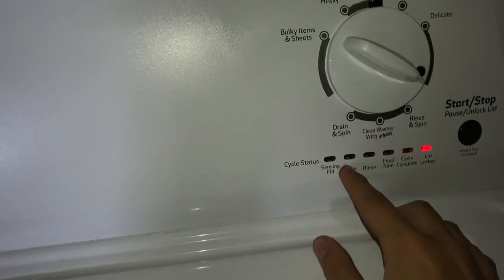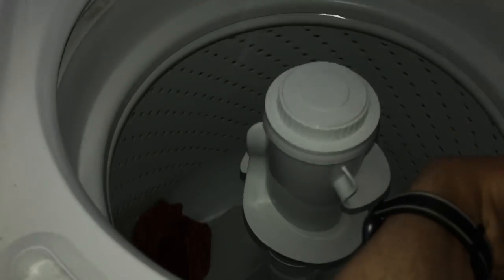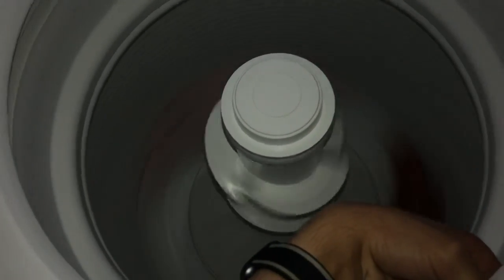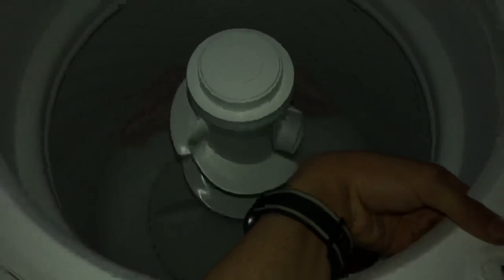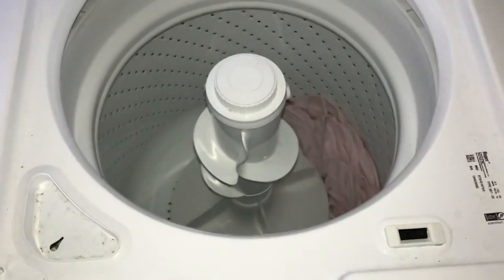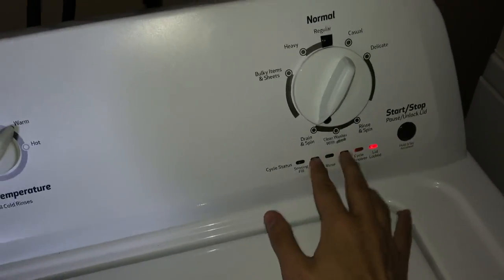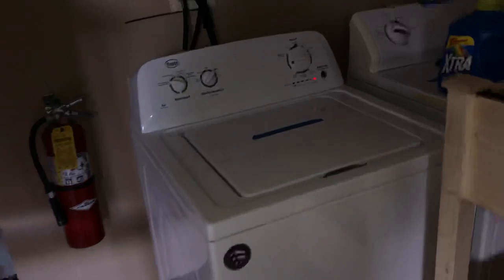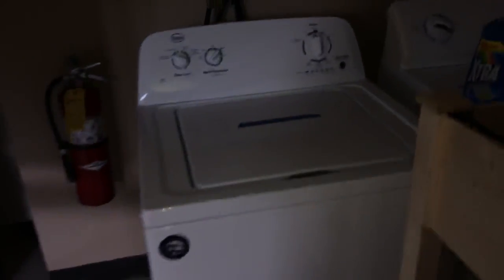Roper Washer test mode (Agitation and Spin test)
Recorded: 10/16/2021

Since I was at school for Mattress sale, the R.I.S.E room door is still unlocked, because I think my Teacher forget to lock the door when school is closed. So I decided to do the test on this machine on the Agitation and spin test with the lid open and lid closed. But with the lid close, I thought I wanted to hear how quiet this machine spins or agitates, but it actually makes a little noise when it agitates.

©Ryan’s Washer Videos 2021